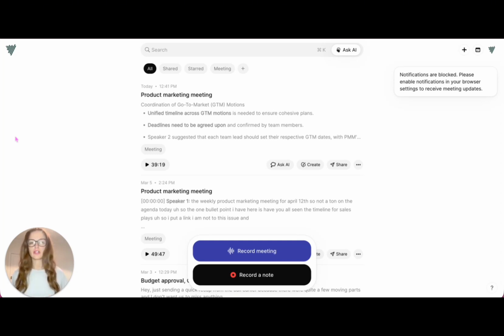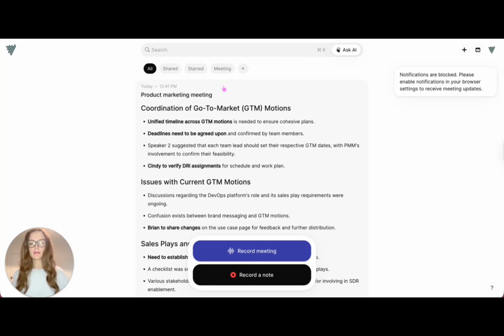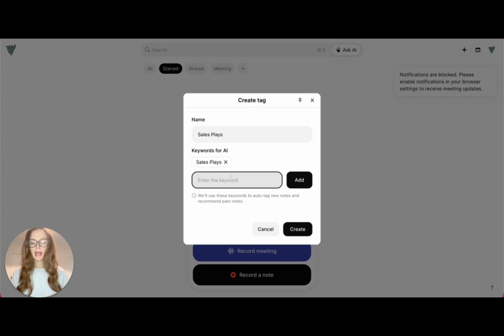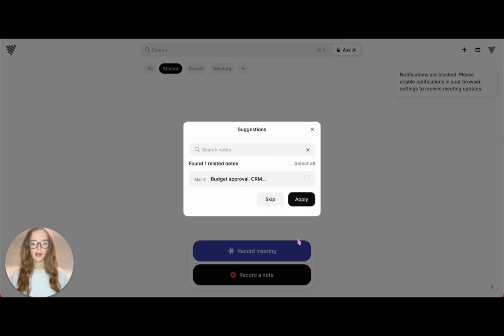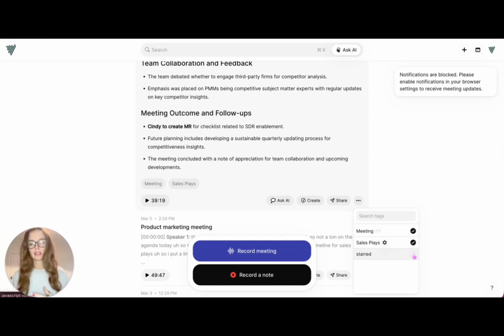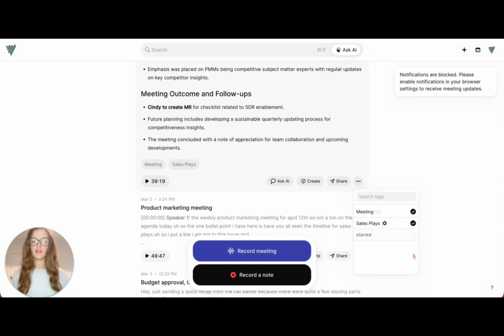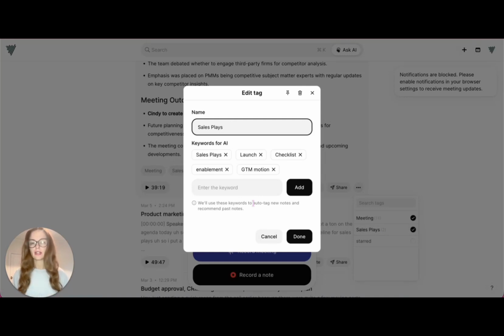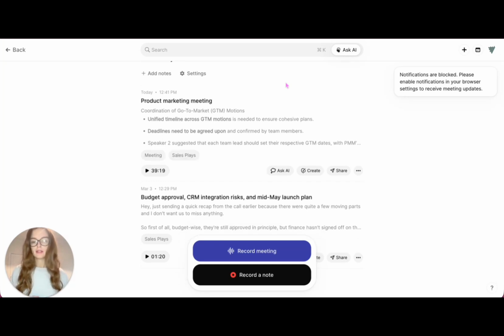Forget folders. Here's how to actually organize your voice notes.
Tags in Voicenotes replace folders with a more flexible way to organise your notes.

Instead of putting a note in just one place, you can apply multiple tags and group notes by themes like meetings, projects, ideas, or anything else you want to track.

In this video, Keira walks through how tags work using a real product marketing meeting recording.

You’ll see how to:
•⁠  ⁠Create a new tag
•⁠  ⁠Add keywords so tags apply automatically (auto-tags)
•⁠  ⁠Manually tag notes when needed
•⁠  ⁠Filter notes instantly by tapping a tag

Auto-tags can organise notes for you automatically. If a note contains specific keywords you’ve defined, Voicenotes will apply the tag automatically while the note is being created.

Over time this makes it much easier to find related notes and gives Ask AI better context when searching through your recordings.